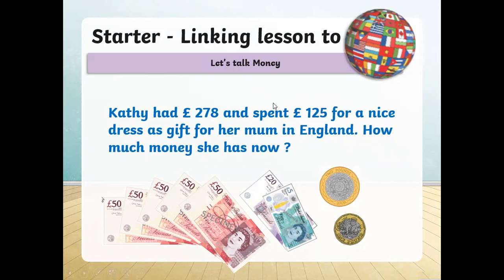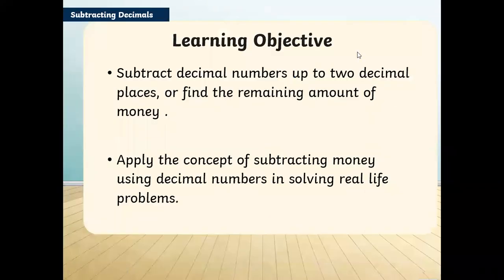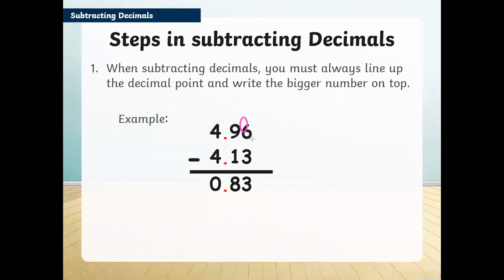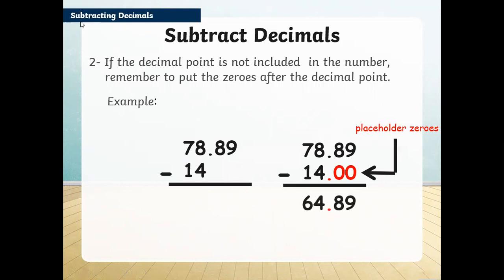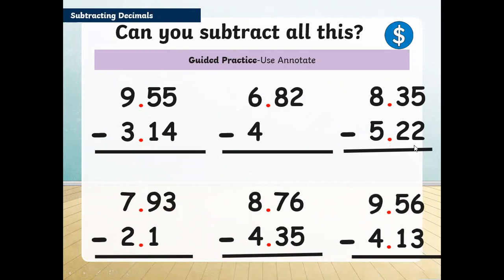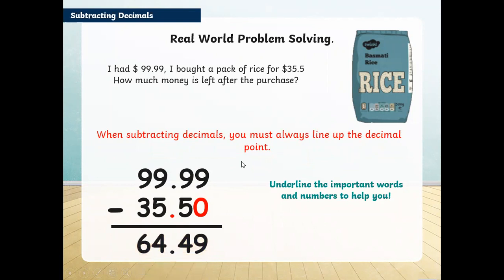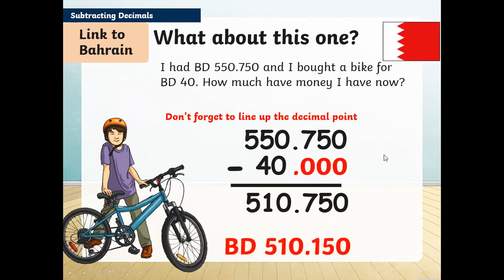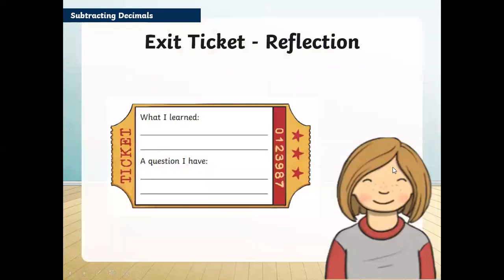Subtracting Decimals Wednesday